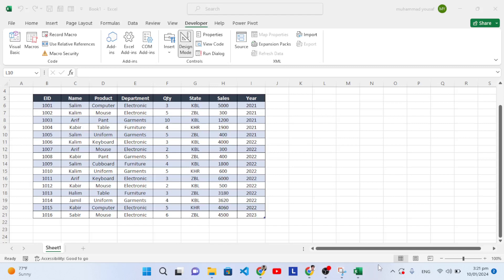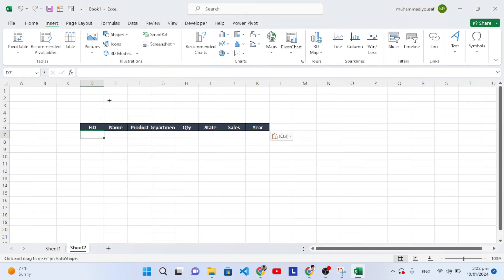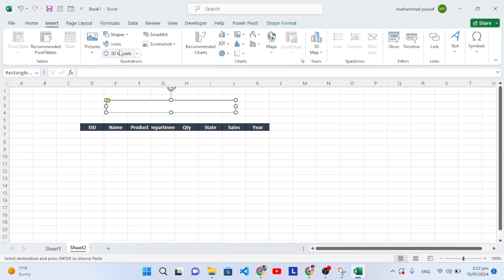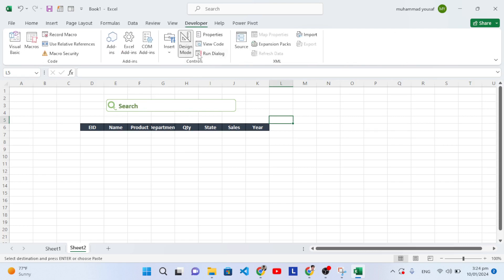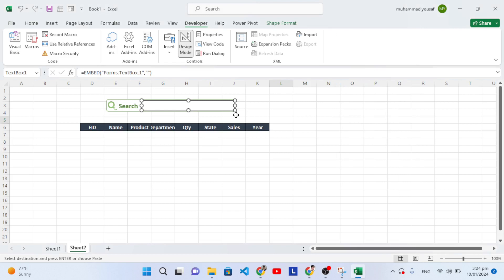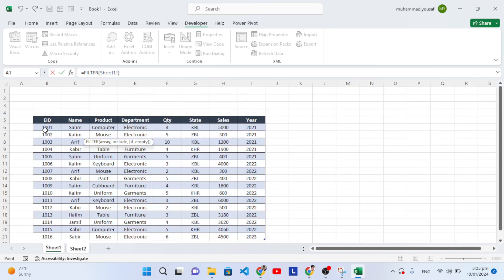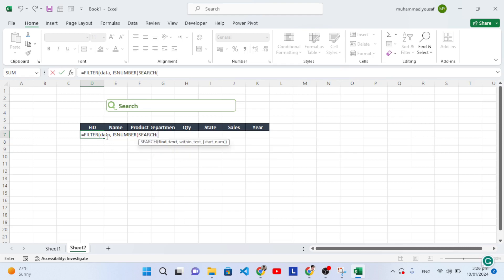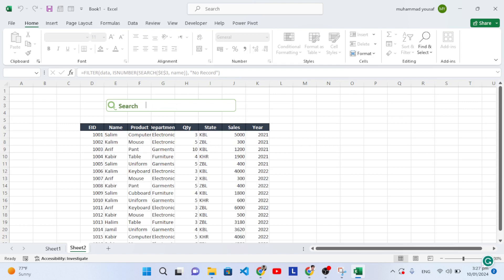How to Search in Excel Sheet | Create a Search Bar in Excel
How to Create a Search Box in Excel. Search Bar in MS Excel. Searching in Excel Sheet.